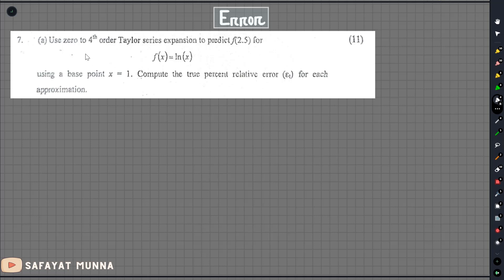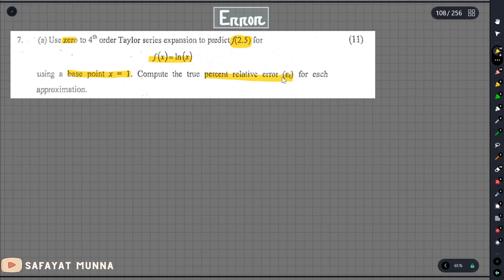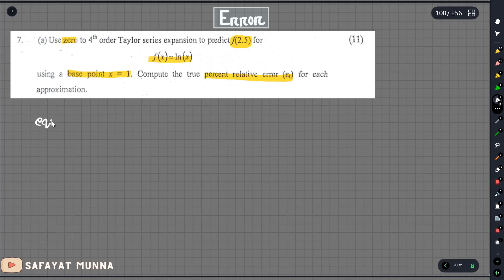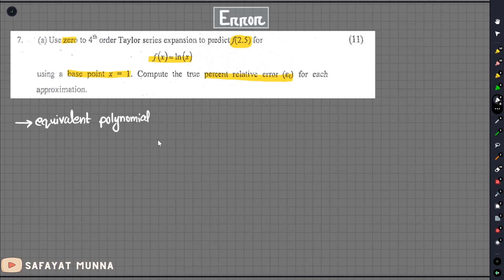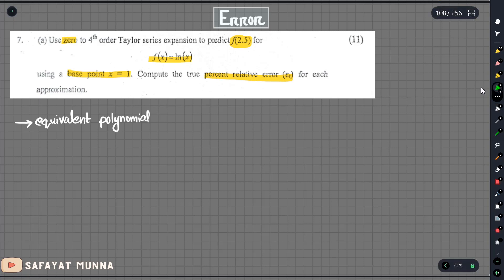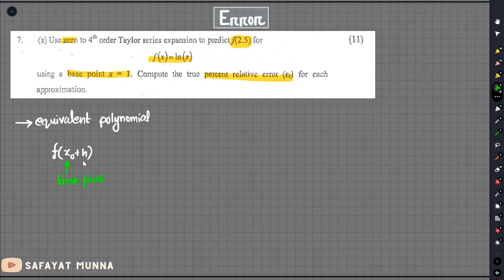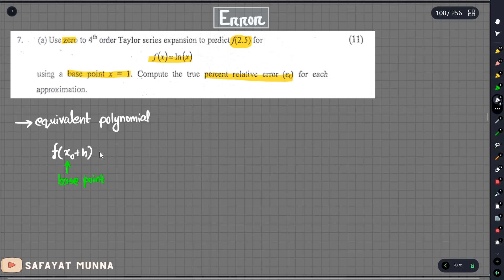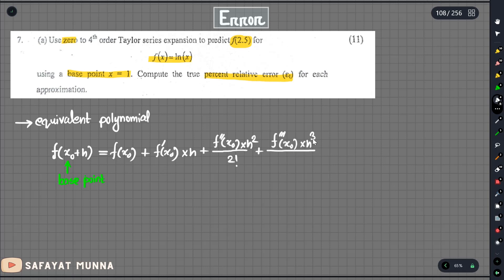1. Error Comparison, Taylor Series Important Example - Error Analysis || Safayat Munna,BUET'19